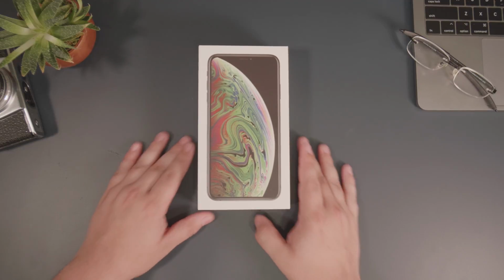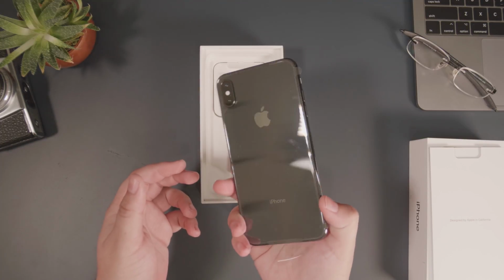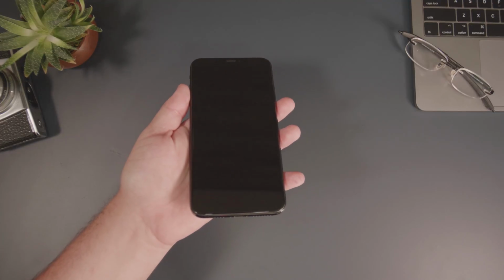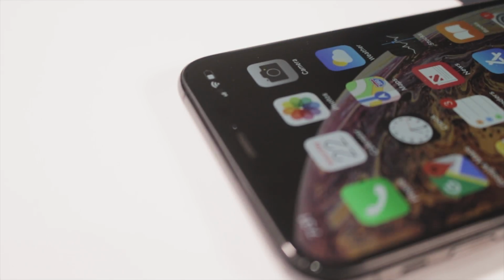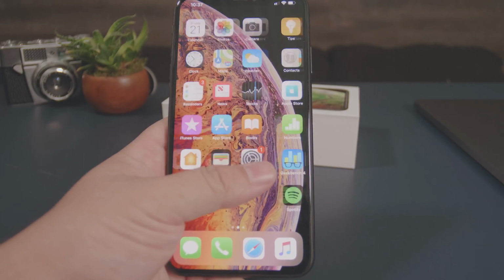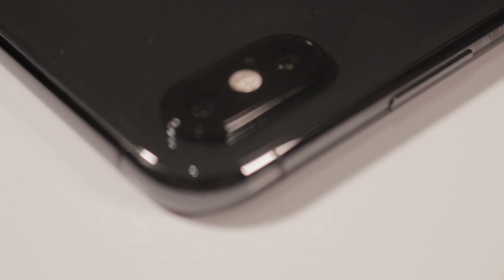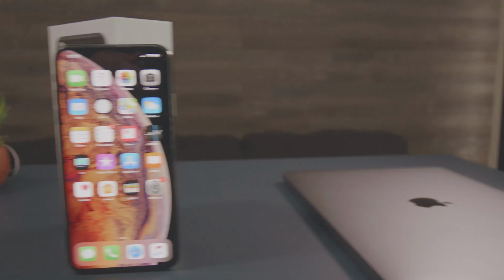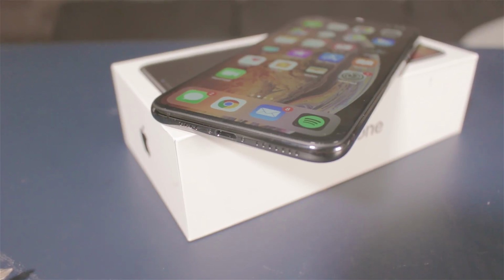iPHONE XS MAX SPACE GRAY UNBOXING & OVERVIEW!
Apple made a thicc phone. Lets take a look at it.

Gear List

Intel 7920X
EVGA 1080ti Hybrid
2x Samsung 850 EVO
2x 2TB Seagate
Alienware AW3618DW Ultrawide

Canon SL1
Canon 50mm 1.8
Rokinon 24mm
Zoom H1